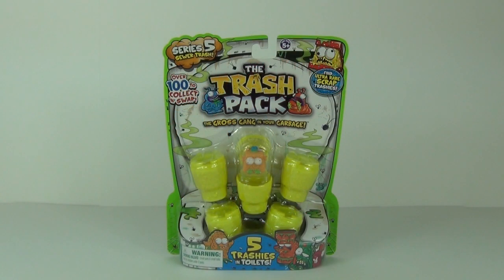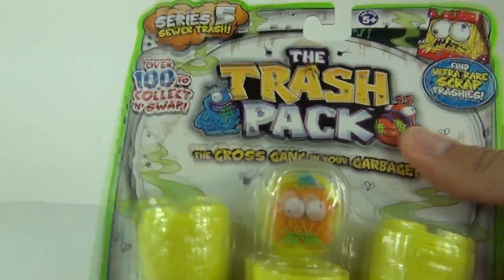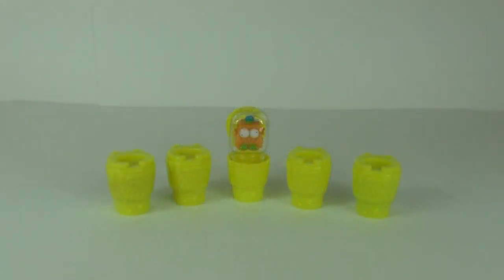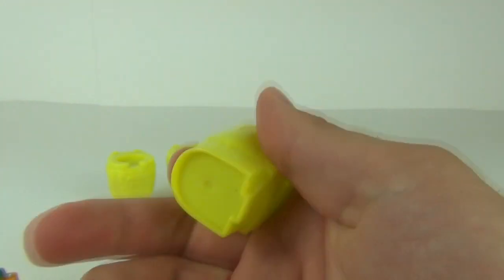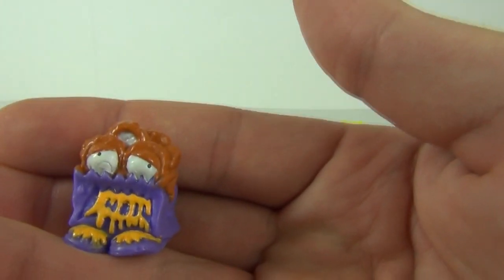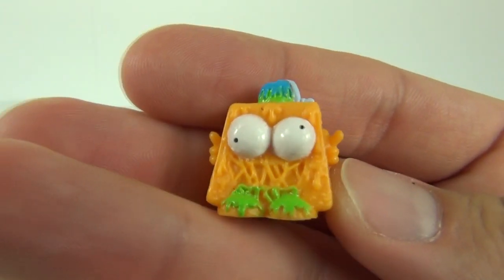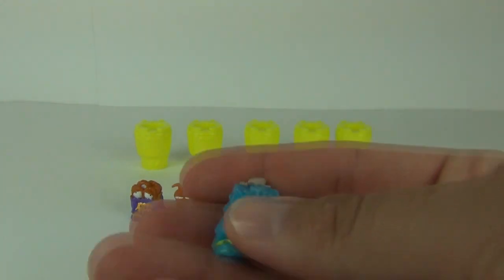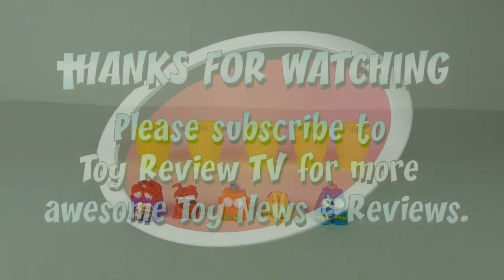The Trash Pack Series 5, 5 Pack Toy Review, Moose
Gross new Trashies hide within this Five Pack Collection. This putrid pack contains five festering yellow toilet cans, five new S5 characters and a collector's guide for easy reference of all the new Trashies. With new teams such as Sewer Trash Frozen Trash and School Trash to find, S5 is set to be the grossest Series yet! Comes with 5 Trashies, 5 small toilet cans and a Collector's Guide.